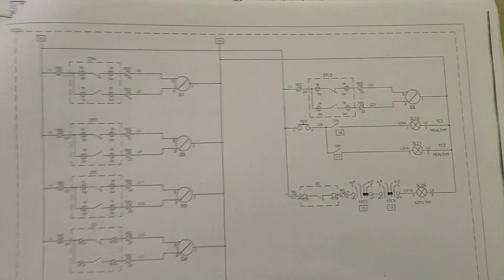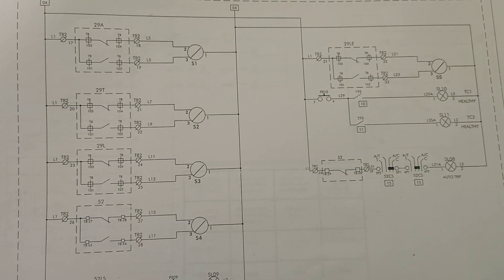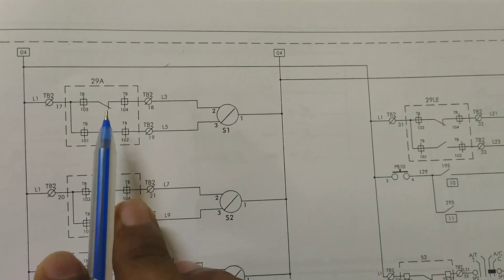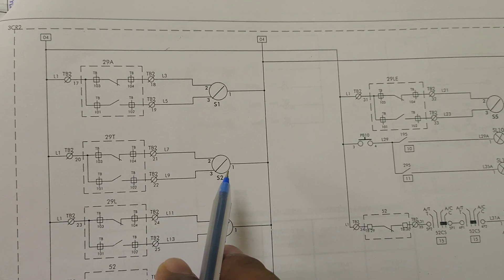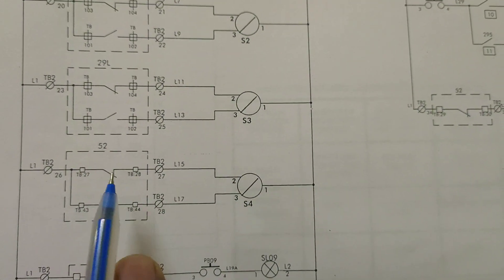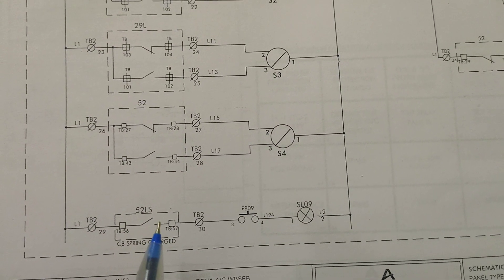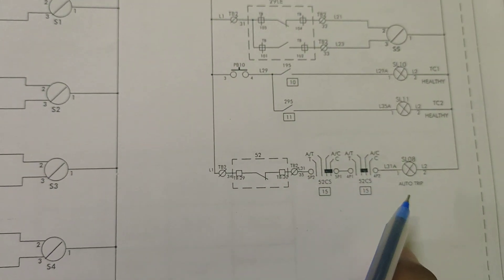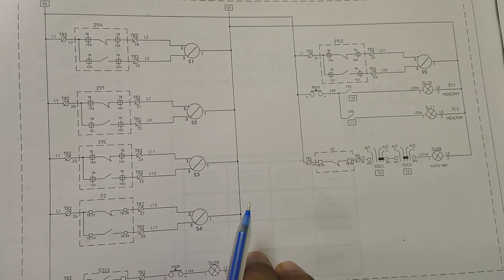Indication Circuits of C & R Panels Sub station, Power Plant etc.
Indication Circuits
sub station
power plant
Transmission Line
Distribution Line
Power Transformer
circuit Breaker
C& R panel
control circuit